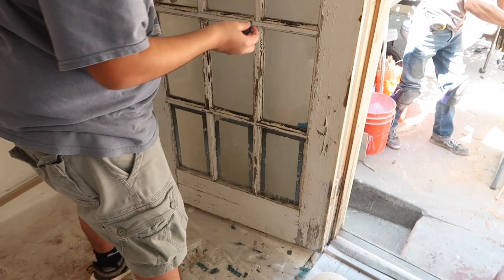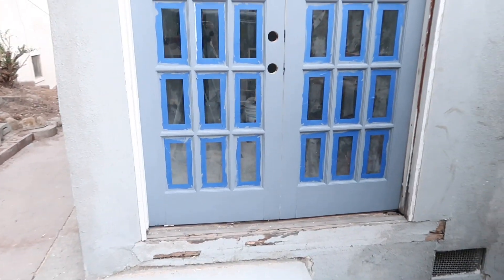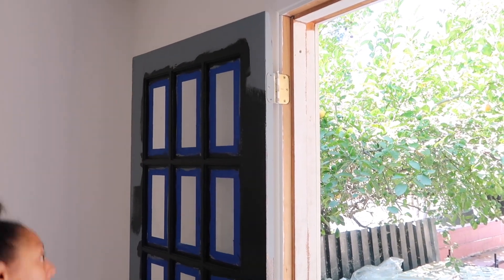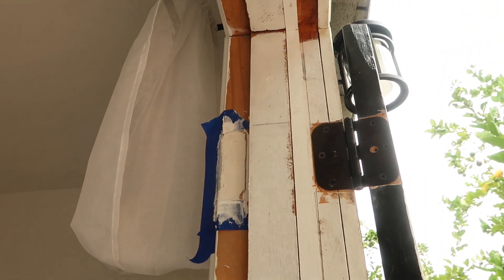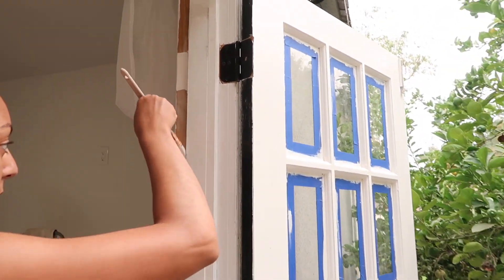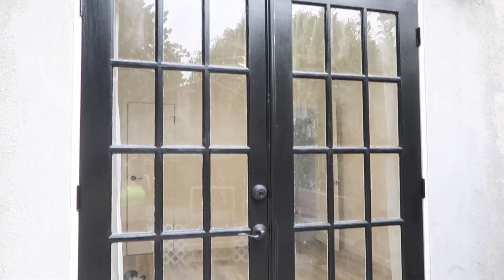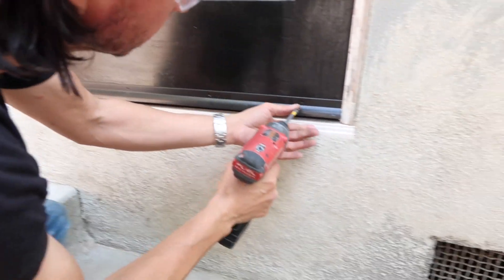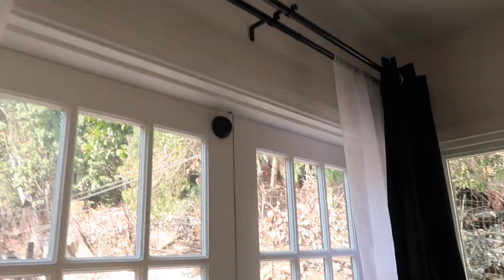French Door Rehab - Quick Fix for Old Wood - Fixer Upper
Hi Everyone,

As promised I shared that I would be posting all the content I have taken from the last two years of doing projects but not posting. I will share the final walk through of the fixer upper soon so you can see the finished product with all the work that was put into this project. This video gives you a view of how I rehabbed my French doors. These doors were in pretty bad shape but I didn't want to get rid of them. I thought the French doors give the house character as well as provide a lot of natural light. Also French doors or just doors period are expensive these days and especially during the pandemic.

 If you have questions on the products used let me know. Good luck if you have doors that you have been thinking about restoring. You don't always have to buy new you can give what you have a little TLC and make them like new or close to new again. Good Luck!

Products Used:
@sherwin-williams Snowbound White and Tricon Black in Semi - Gloss
@KILZBrand Primer
@HomeDepot Sand Paper - 80, 150, 225 grade and Black Hinges

Ciao